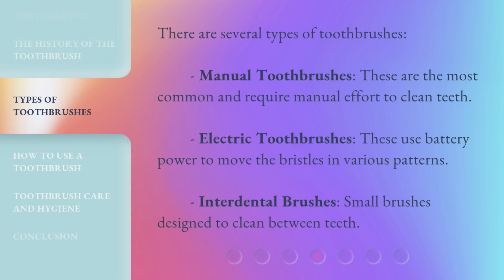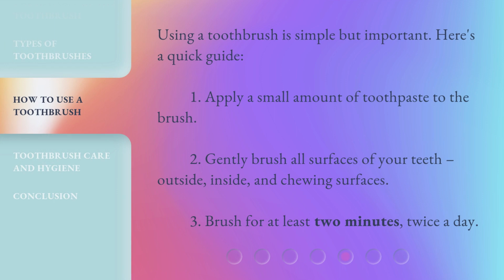Understanding "Toothbrush": A Guide for English Learners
00:00 • Introduction - Understanding "Toothbrush": A Guide for English Learners
00:30 • What is a Toothbrush?
00:50 • The History of the Toothbrush
01:10 • Types of Toothbrushes
01:34 • How to Use a Toothbrush
01:58 • Toothbrush Care and Hygiene